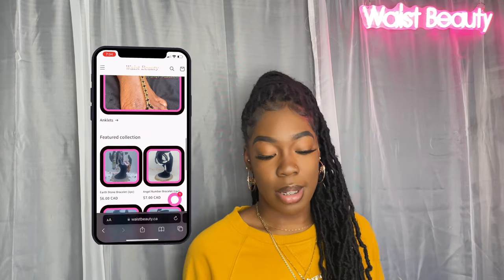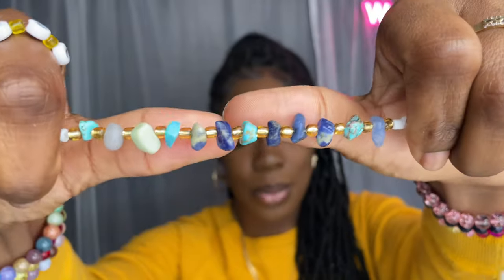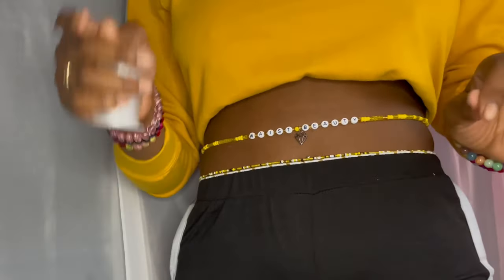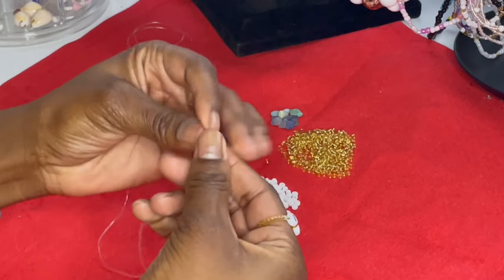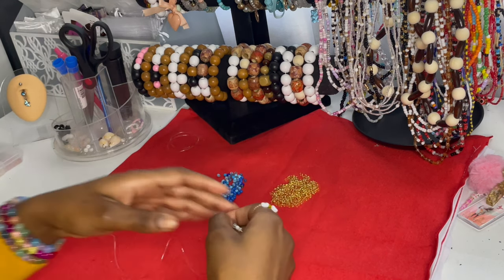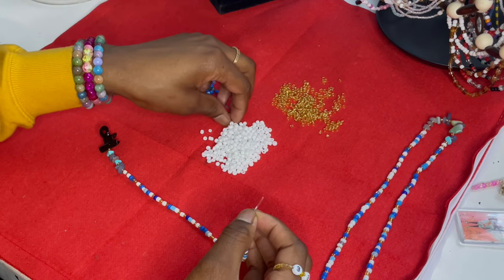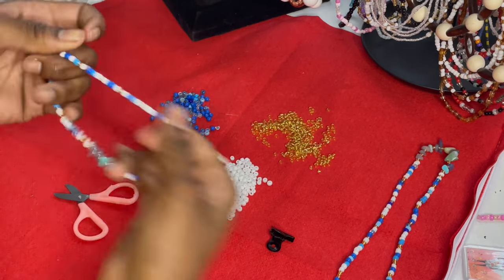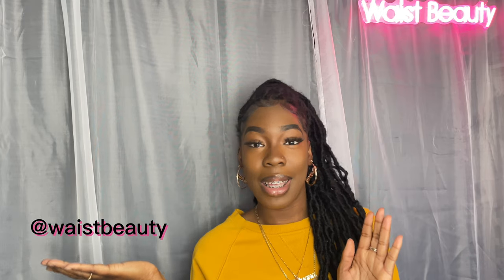Waist Beauty | How To Make A DIY African Waist Bead & Beaded Anklet Set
Watch this video to learn how we at Waist Beauty hand-make our elastic waist beads and beaded anklet sets!

→ *SUPPLIES*
Bead Spinner
Curved Needle
Straight Needle
Scissors
Beads
Stones

→ *SOCIAL LINKS*
Business Insta - @WaistBeauty

*INTRO SOUND*
Watch:    • Noise — gbry.svg ...